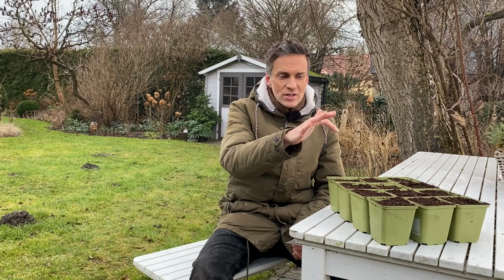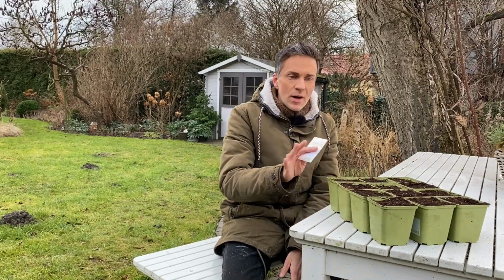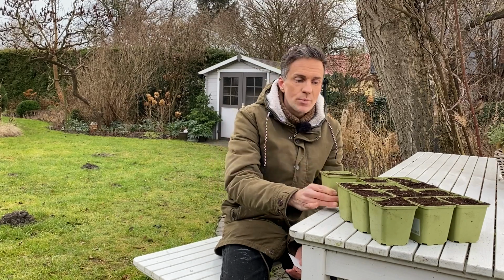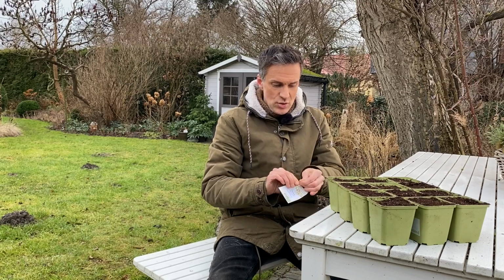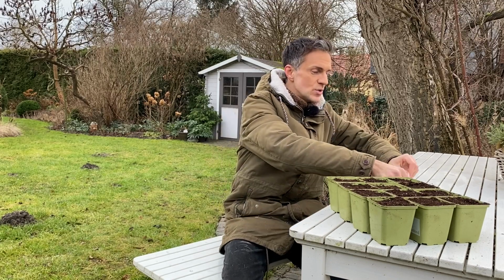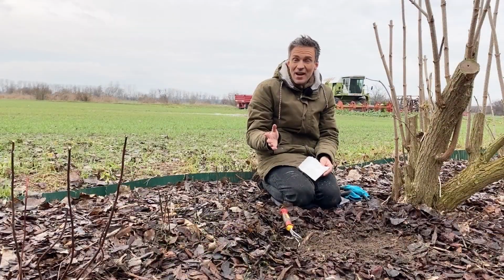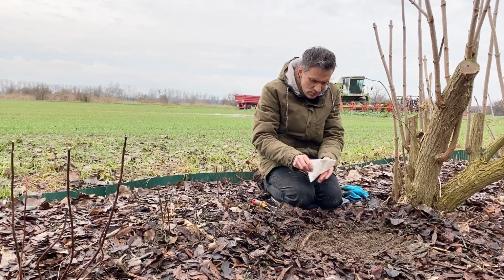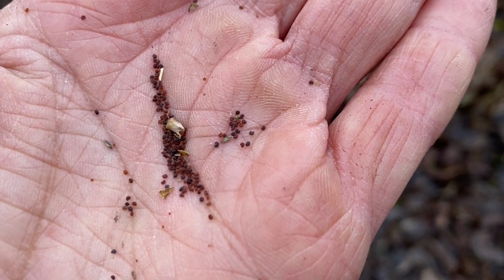Sowing Baptisia and Poppies. Winter sowing. Sowing in winter. Cold germination. Baltic Gardening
Hey guys,